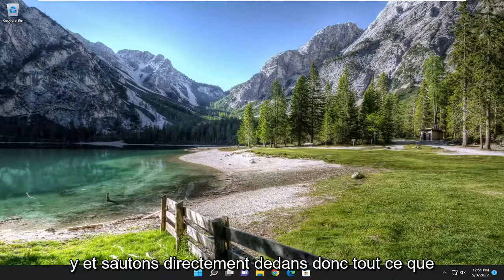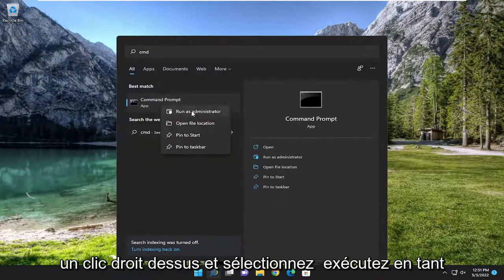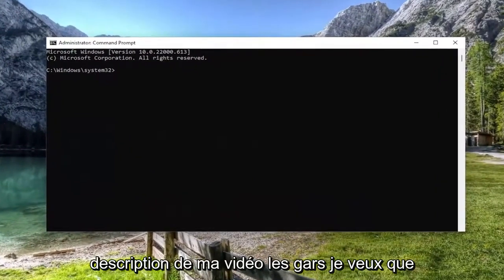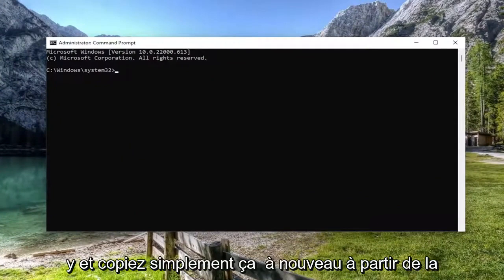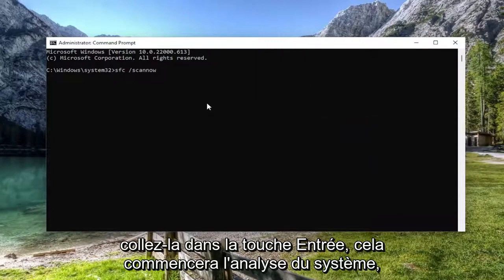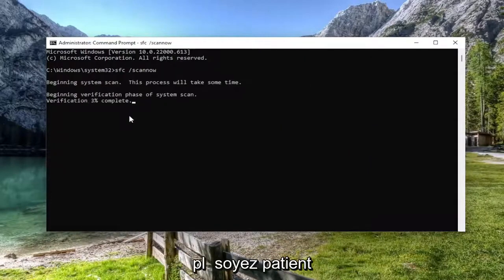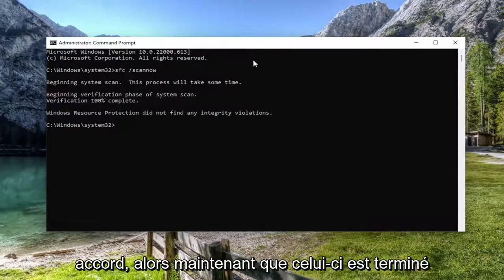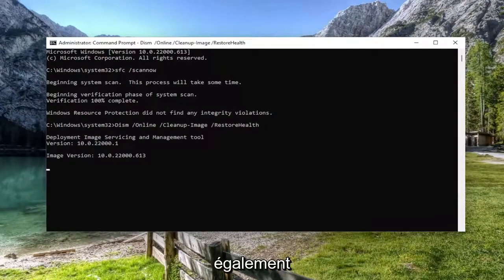Comment restaurer des services manquants ou supprimés dans Windows 11/10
Comment restaurer des services manquants ou supprimés dans Windows 11/10 [Tutoriel]

Commandes utilisées :
sfc /scannow

Pour une raison ou une autre, vous remarquerez peut-être qu'un ou plusieurs services sont supprimés dans le gestionnaire de services sur votre ordinateur Windows 11 ou Windows 10. Dans cet article, nous présenterons les différentes méthodes ou suggestions que vous pouvez essayer pour restaurer avec succès les services manquants ou supprimés dans Windows 11/10.

Problèmes abordés dans ce tutoriel :
services manquants
services manquants mise à jour de windows
Services Xbox manquants
Service Nvidia manquant
mise à jour windows absente des services windows 11
centre de sécurité absent des services windows 11
Pare-feu Windows manquant dans services.msc
mise à jour windows manquante dans les services
mise à jour Windows manquante dans services.msc Windows 11

Parfois, lorsque votre ordinateur est infecté par un logiciel malveillant, vous rencontrez des problèmes avec des services Windows critiques, tels que le pare-feu Windows, Windows Update ou d'autres services qui ont été compromis ou corrompus par le programme. Dans de tels cas, vous devez réparer ou restaurer ces services à leur état par défaut.

Musique